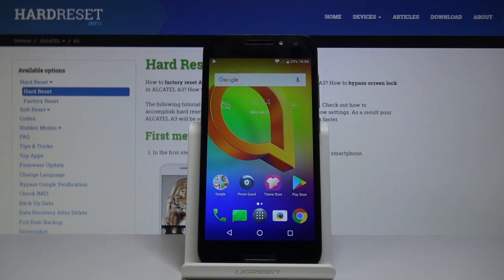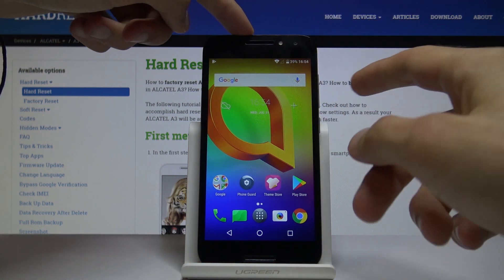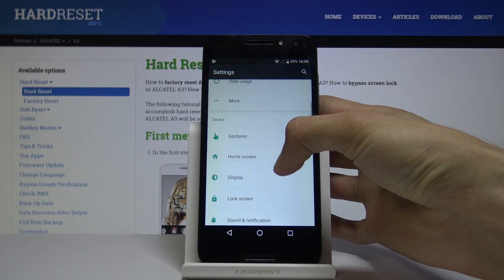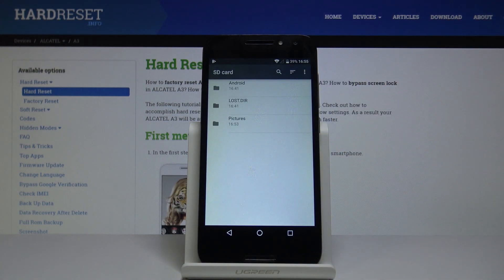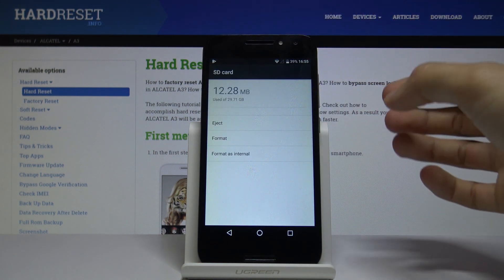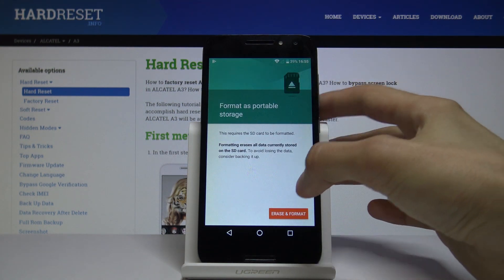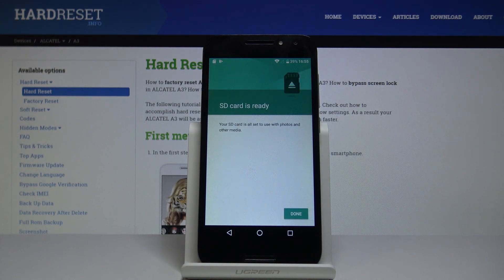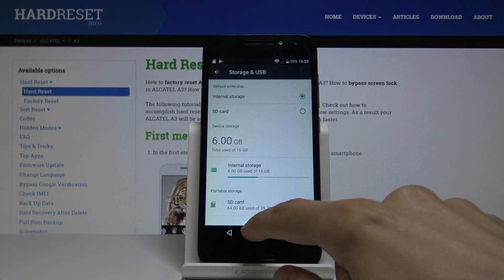How to Format External Storage in ALCATEL A3 - Erase SD Card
Learn more about Alcatel A3:
Watch the video instruction above and check out how to format SD Card in Alcatel A3. By following our guide you will be able to erase all data from external storage in your device.

How to erase SD Card in Alcatel A3? How to format Micro SD in Alcatel A3? How to delete data in memory cards? How to erase data from external storage? How to clean external storage in Alcatel A3?